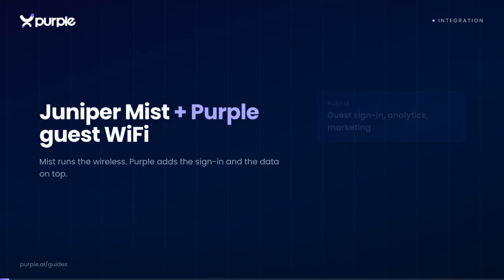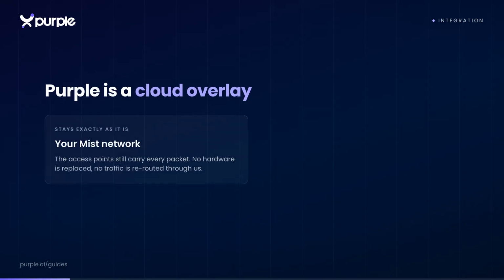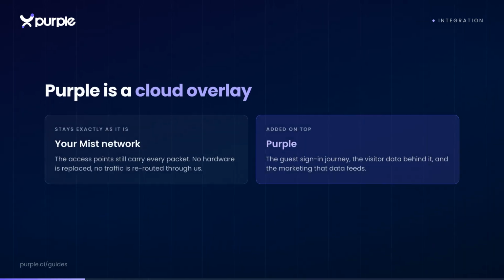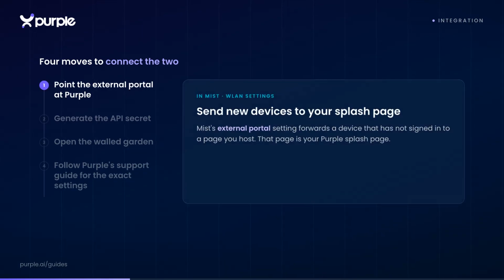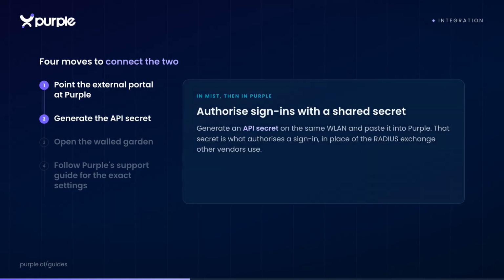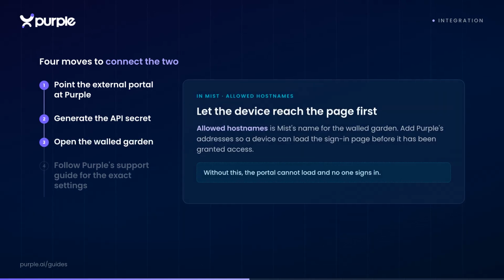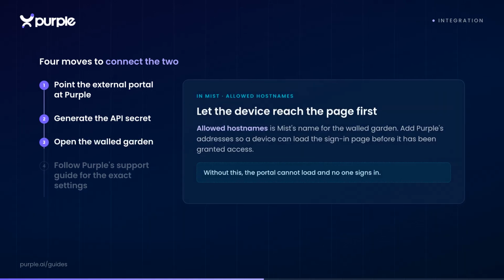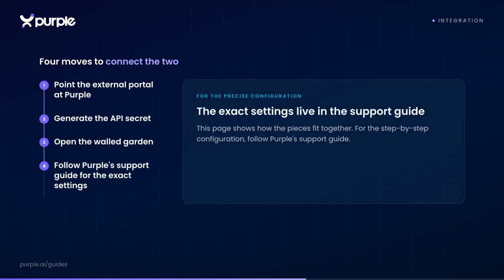Juniper Mist + Purple: Guest WiFi Captive Portal Setup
Juniper Mist runs your wireless. Purple adds the guest sign-in and the data layer on top, with no hardware replaced. This explainer covers the four moves to connect the two: point Mist's external portal at your Purple splash page, authorise sign-ins with the Mist API secret, open the walled garden with allowed hostnames, then publish and test. Includes the one honest limitation: Mist provides no RADIUS accounting for captive portals, so live presence and some reports are unavailable.